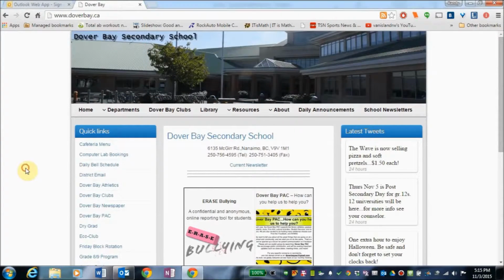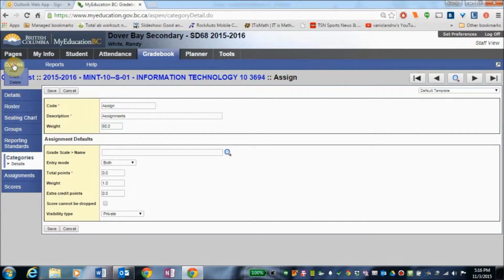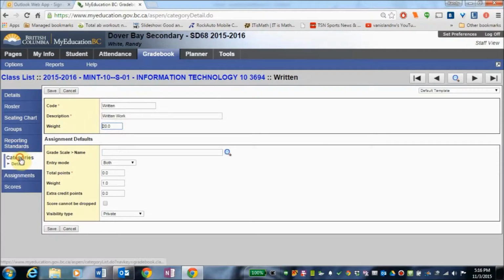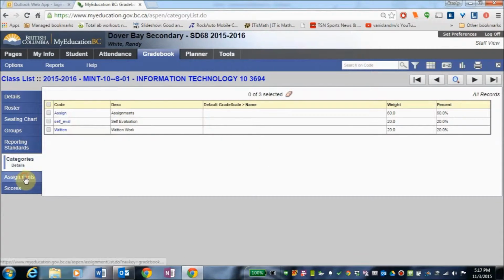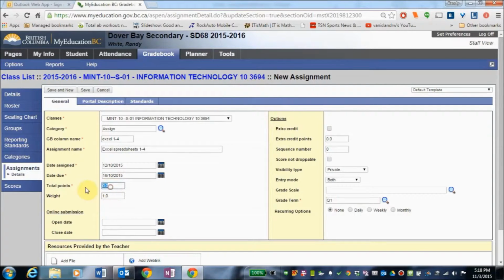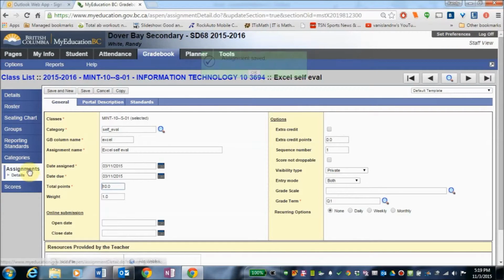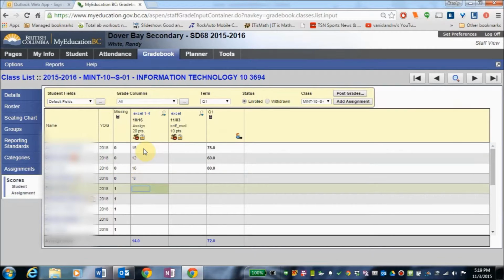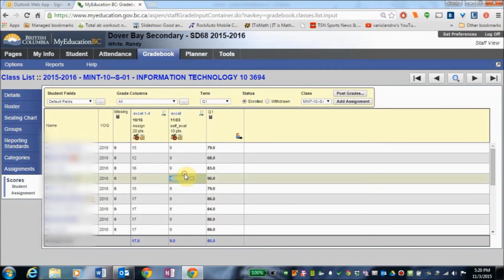gradebook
How to use Gradebook within MyEdBC to create and organize your grading categories and assignments.